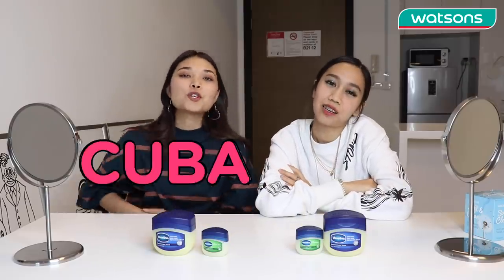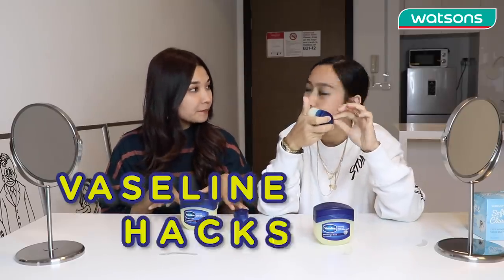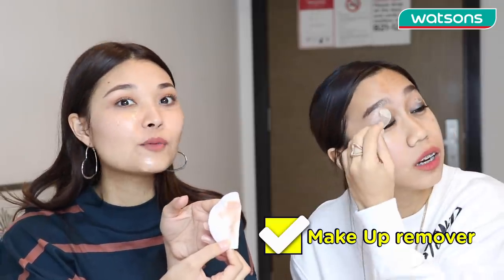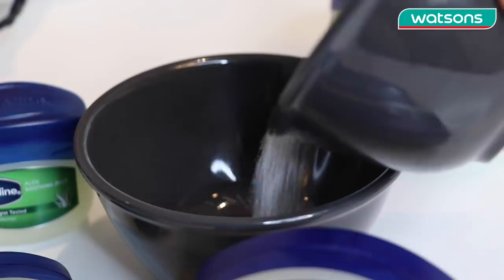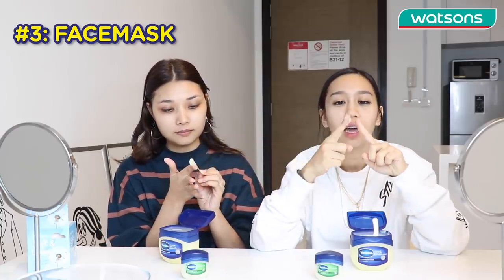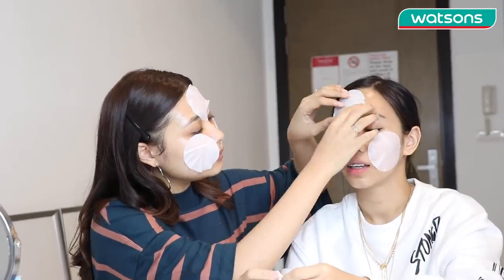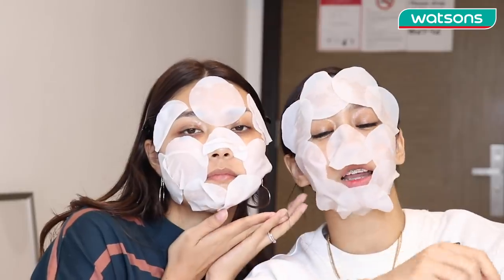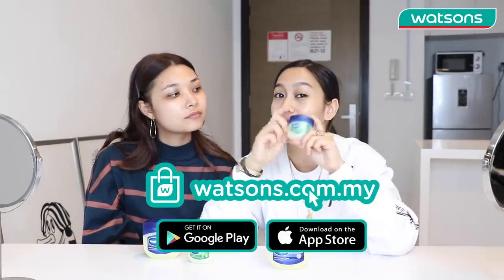💥Vaseline Hacks ft Nina Nadira & Loca. B | Ep. 9 Cuba.Try.Test💥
Shop the NEW Vaseline Aloe Soothing Jelly from Watsons stores and ONLINE!

Hey, KakiWatsons! 😘 Let's watch today's episode of Cuba, Try, Test with Nina Nadira and Loca B! ❤️ Today they will try the NEW Vaseline Aloe Soothing Jelly and testing out the Vaseline hacks whether they are true or not! 😉